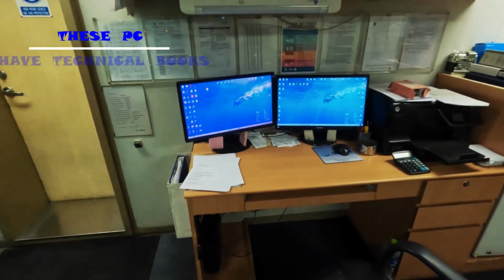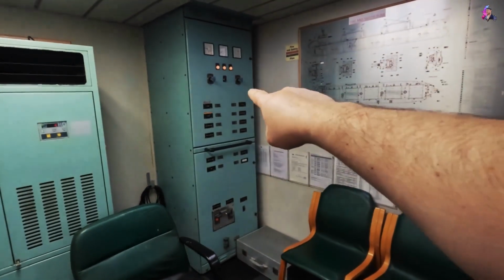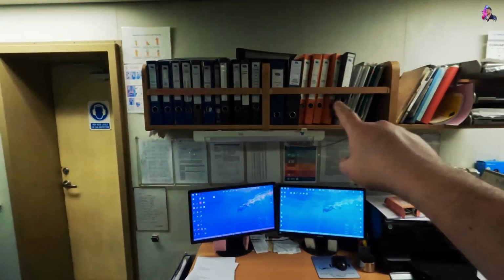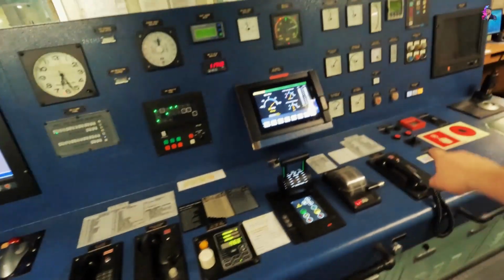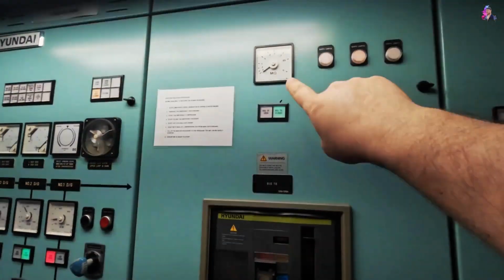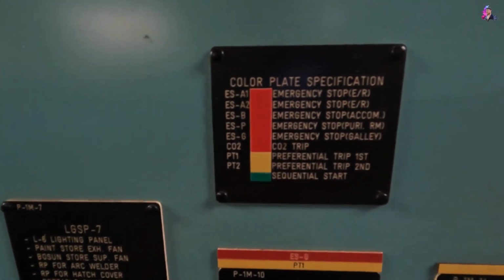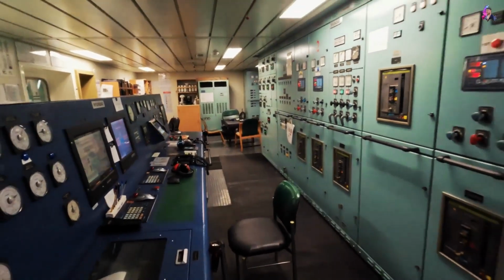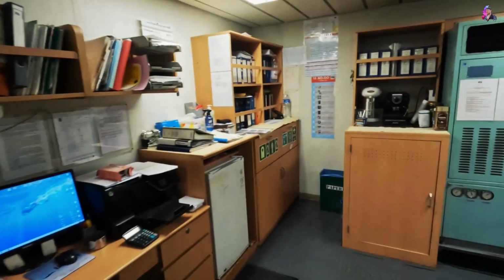The ship has many secrets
In today's Vlog i will take you with me on this short journey about the vessel.

Hope you'll enjoy today's episode!

Make sure you watch the video till the end
It's going to be alot of fun & enjoyable, you'll  see 😛

00:00 Start
01:00 Skip Intro
02:19 Manuals
04:32 Engine Console